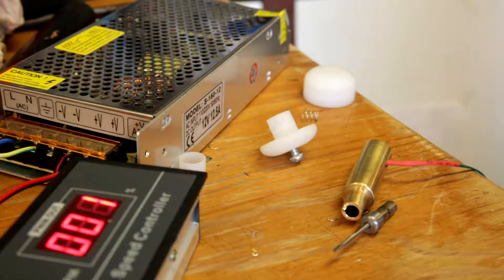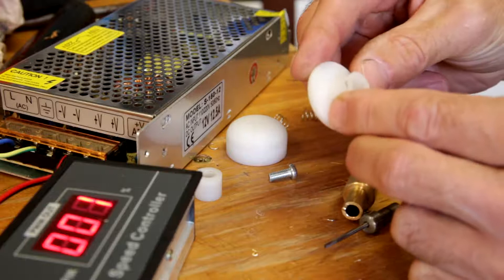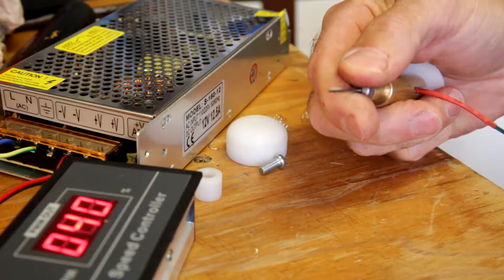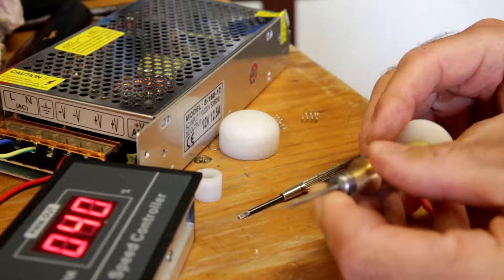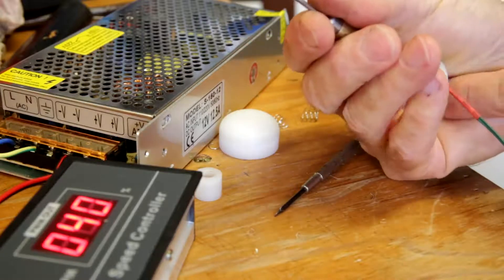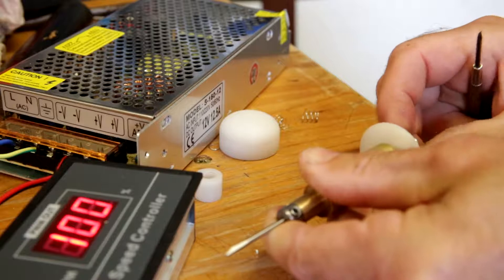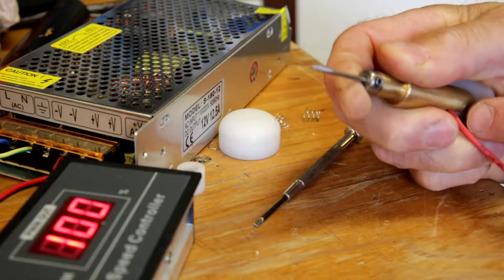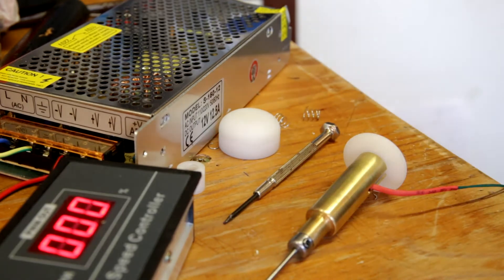Easy graver hand piece design refinement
A video that shows a refinement to the handle with the addition of a screw which can be used to modify the stroke of the solenoid when on low power.